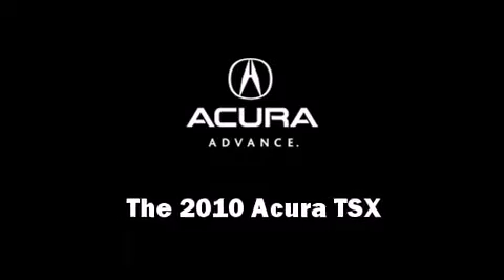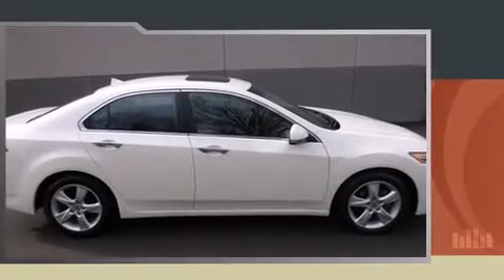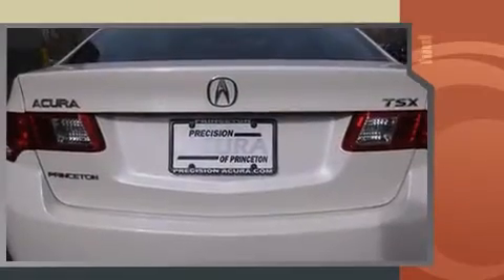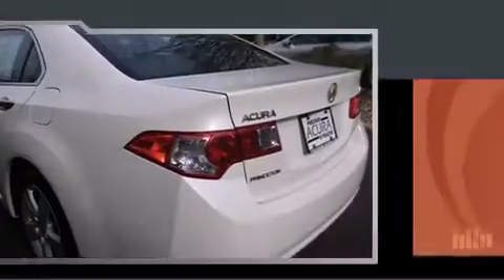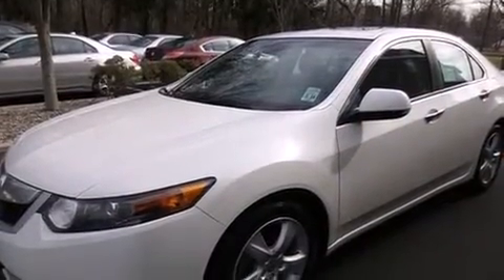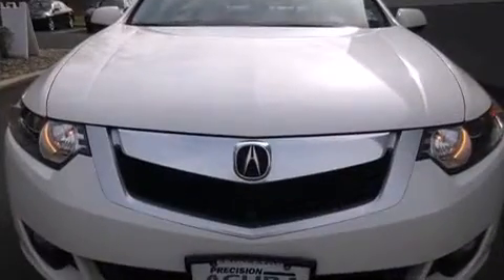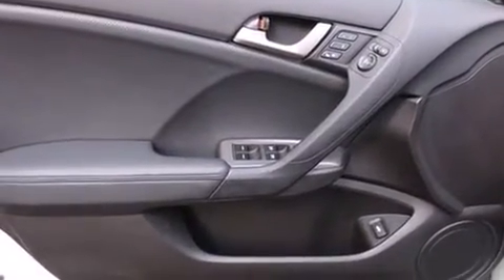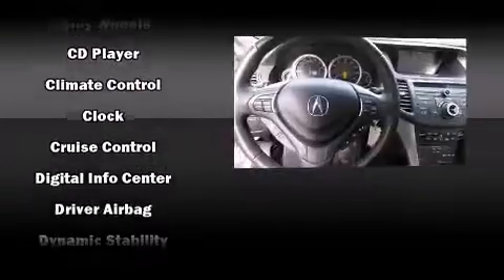2010 Acura TSX in Lawrence Township, NJ 08648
The 2010 Acura TSX. This 4 door, 5 passenger sedan still has fewer than 40,000 miles! Smooth gearshifts are achieved thanks to the 2.4 liter 4 cylinder engine, and for added security, dynamic Stability Control supplements the drivetrain. Acura prioritized handling and performance with features such as: 1-touch window functionality, power front seats, an outside temperature display, heated seats, tilt and telescoping steering wheel, power door mirrors and heated door mirrors, and leather upholstery. With high intensity discharge headlights illuminating your path, you'll always appreciate maximum visibility. For drivers who enjoy the natural environment, a power moon roof allows an infusion of fresh air. Premium sound drives 7 speakers, providing you and your passengers a sensational audio experience. Acura ensures the safety and security of its passengers with equipment such as: dual front impact airbags with occupant sensing airbag, front SIDE impact airbags, traction control, brake assist, anti-whiplash front head restraints, ignition disabling, and 4 wheel disc brakes with ABS. This car was designed with safety in mind, allowing you to drive with even greater assurance. It also arrives with a Carfax history report, indicating just one previous owner. Our sales reps are knowledgeable and professional. They'll work with you to find the right vehicle at a price you can afford. We are here to help you.